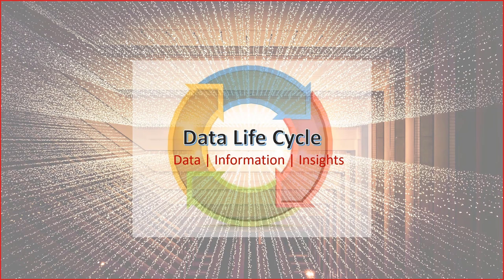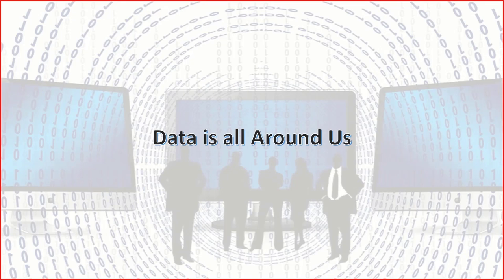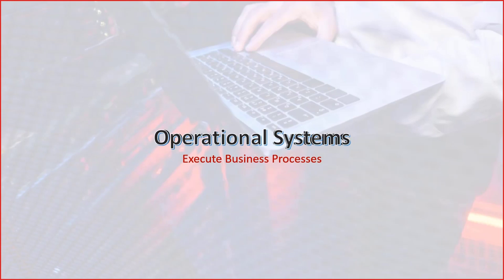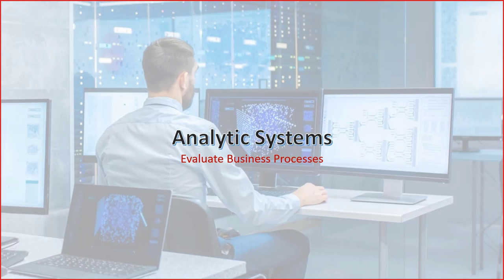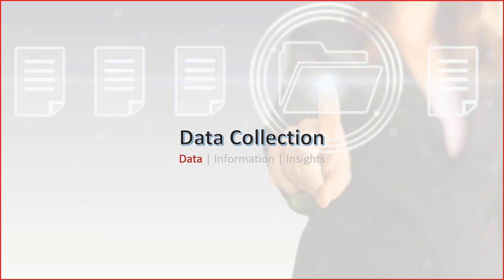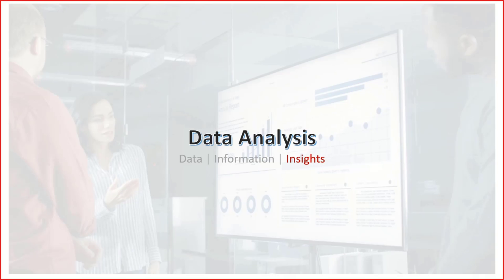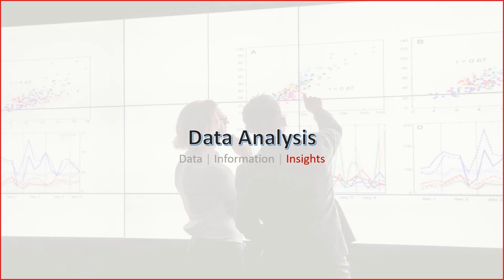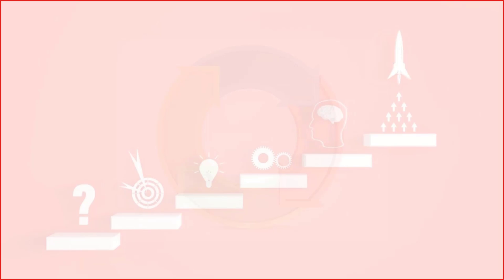Data Life Cycle_Muhsin